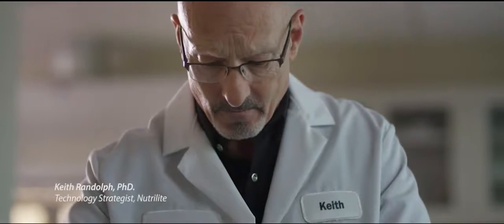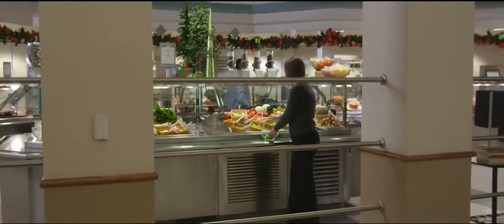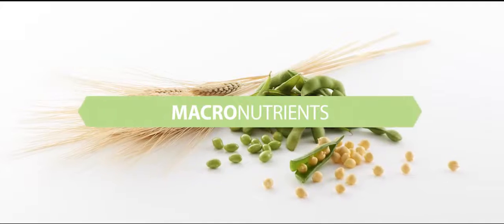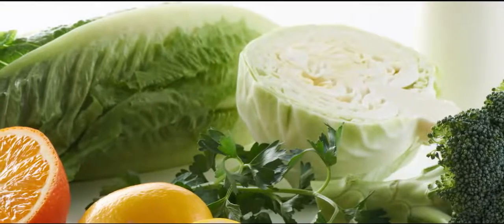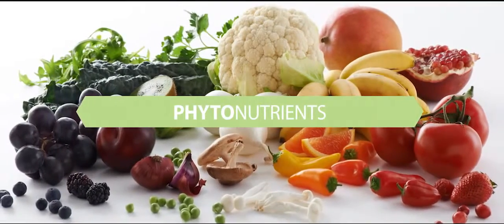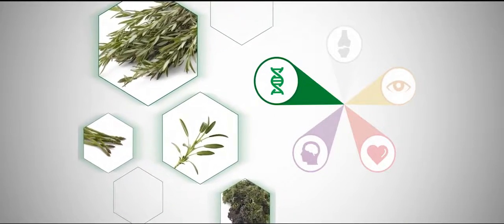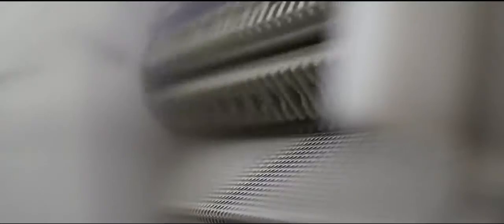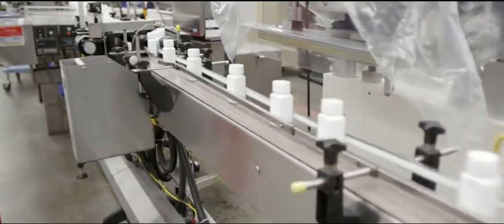Nutrilite: Bridging the Nutrition Gap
WHY SUPPLEMENT? “There have been many, many nutritional status studies conducted, the overwhelming result is that there is a global nutritional shortfall. That’s a bold statement, but it’s true.” Dr. Keith Randolph, technology strategist, Nutrilite Health Institute.